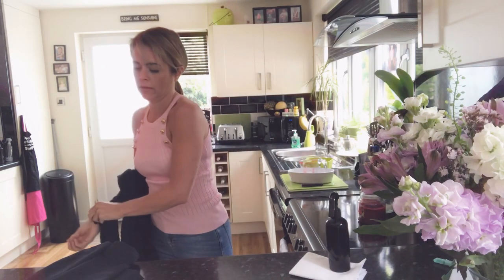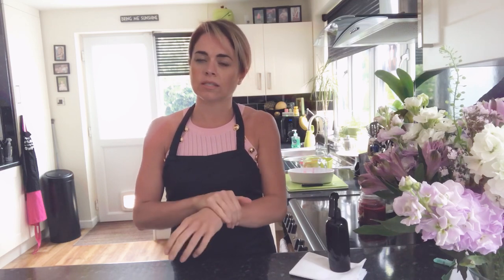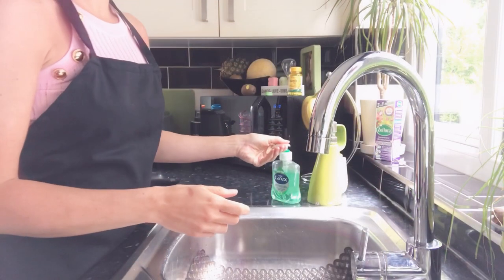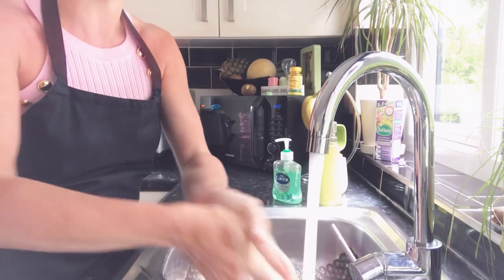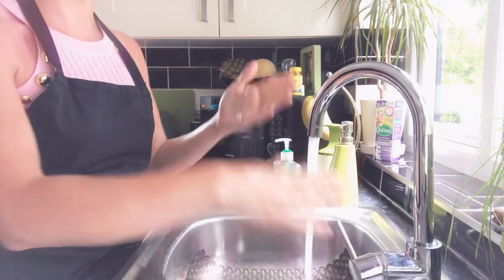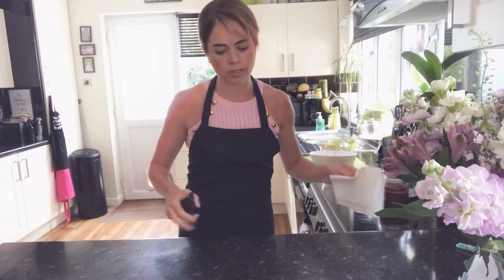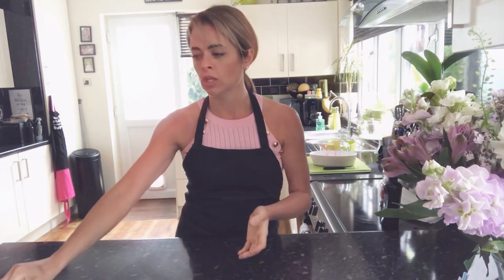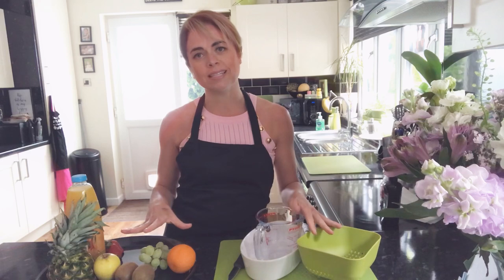Getting ready to cook: Hygiene introduction!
A quick video aimed at pupils who haven’t prepared many foods independently. A few little rules to follow before starting to cook